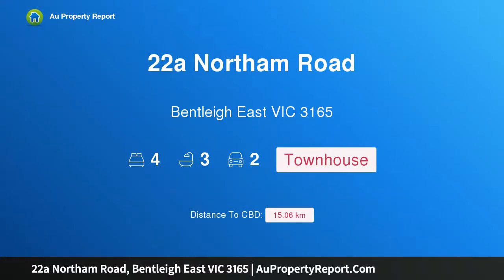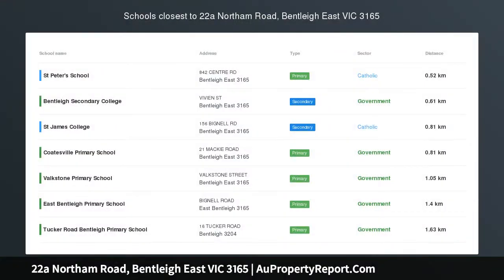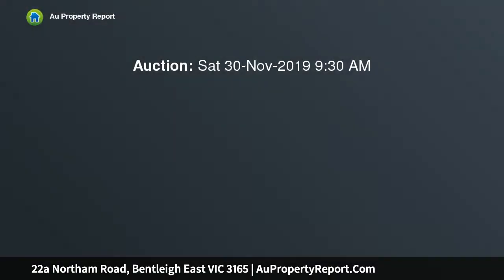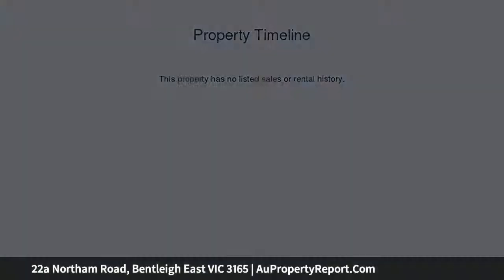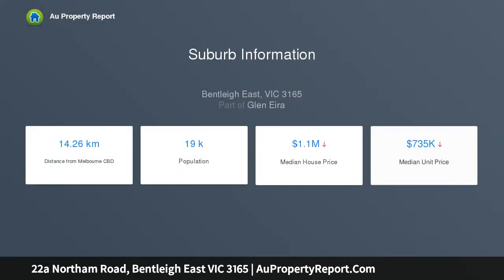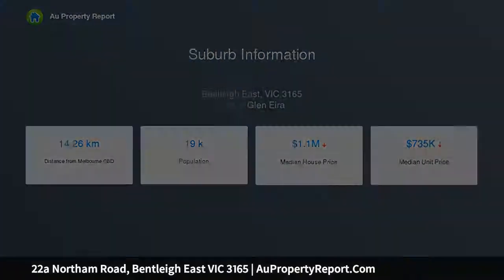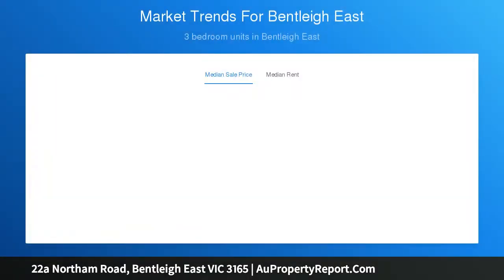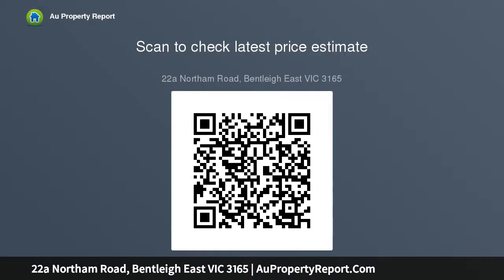22a Northam Road, Bentleigh East VIC 3165 | AuPropertyReport.Com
22a Northam Road, Bentleigh East VIC 3165
Property Type: townhouse
Bedrooms: 4
Bathrooms: 4
Car Space: 2
Brand New Streetfront Style &amp; Class